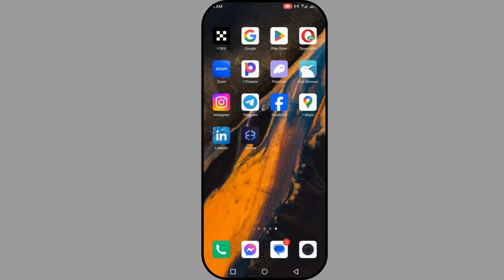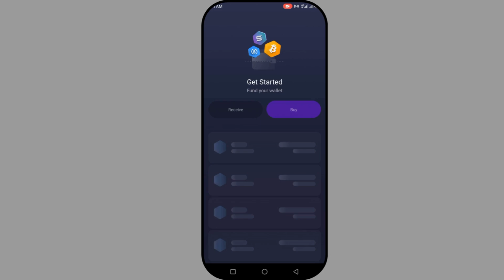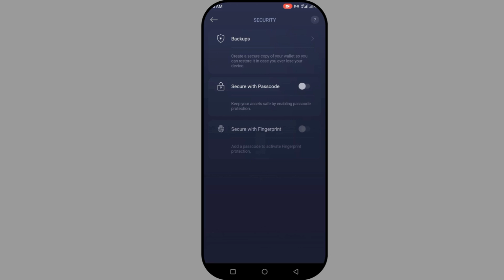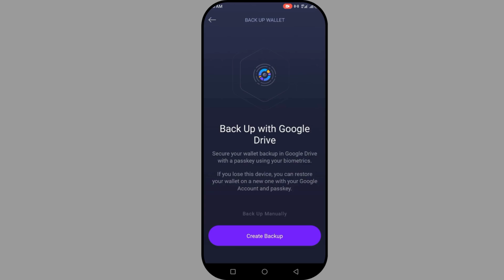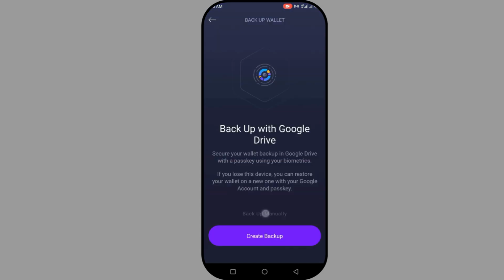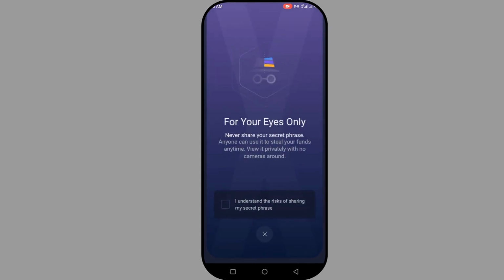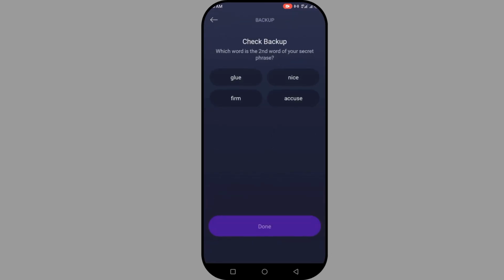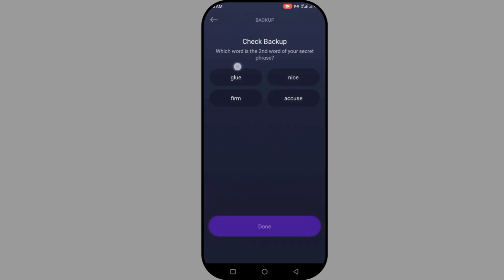How to Get Backup Code in Exodus Wallet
In this video, you will learn How to Get Backup Code in Exodus Wallet